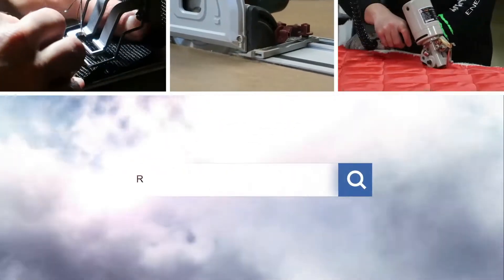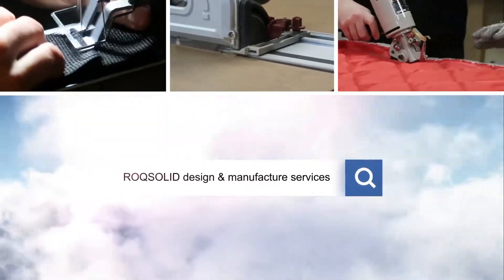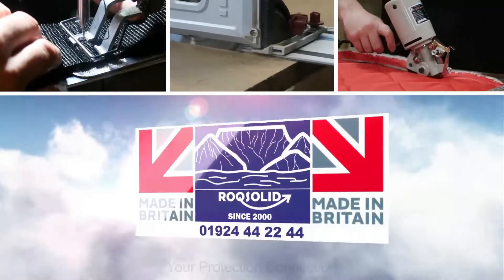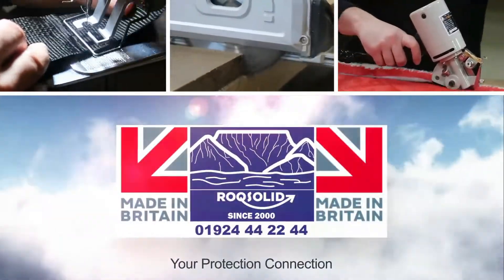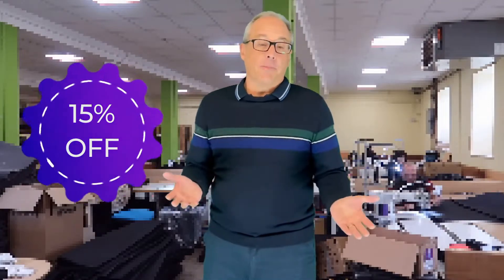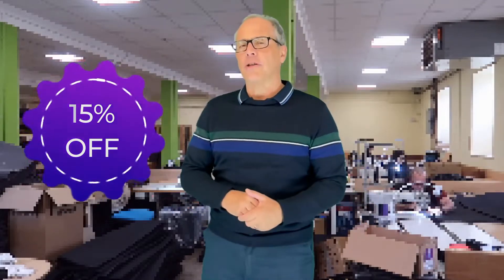ROQSOLID Piano Covers - Made In Britain